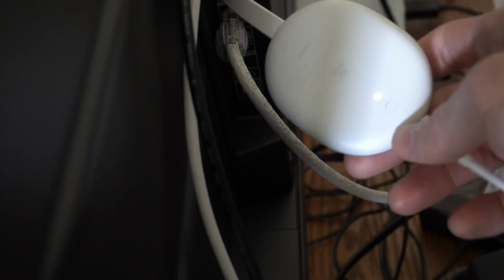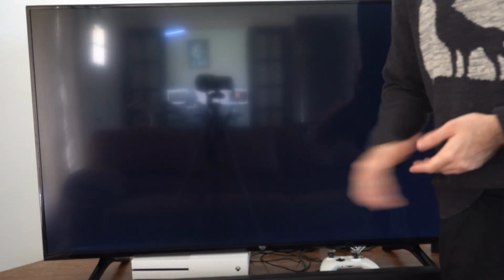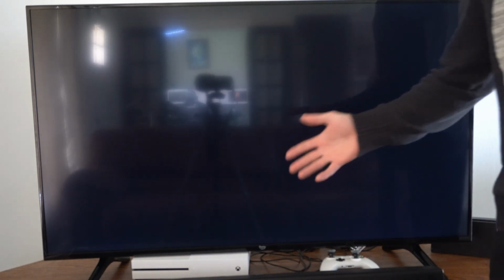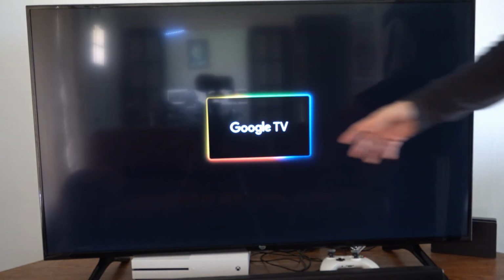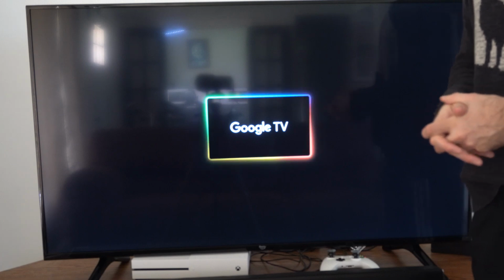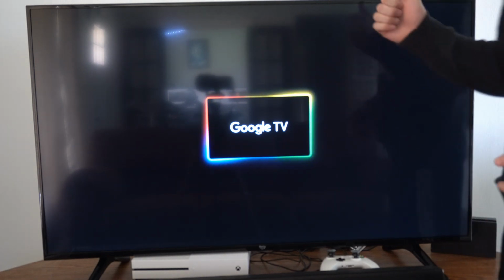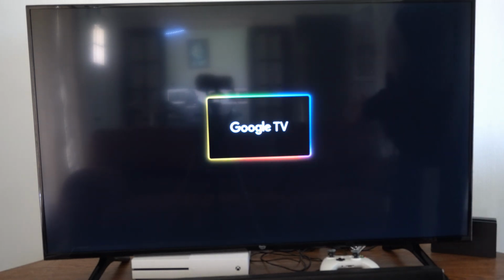How to Factory Reset with Button on Chromecast with Google TV (Fast Method)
Do you want to know how to factory reset with BUTTON on chromecast with google tv! To do this go to the chromecast and hold down the button for like 30 seconds and then the light will blink orange or red and then it will turn back to white and you can let go. Then your tv will factory reset and you will need to sign back in.